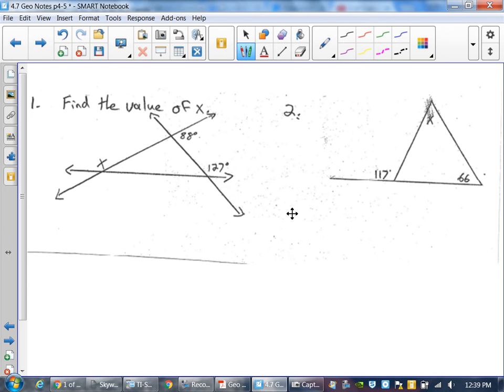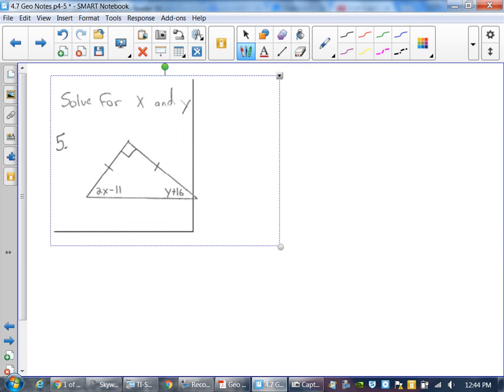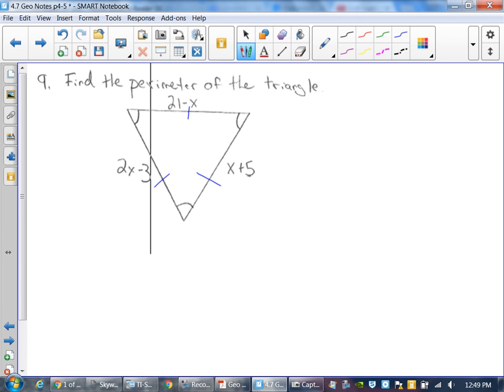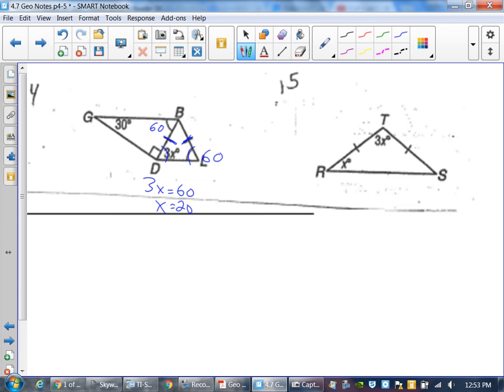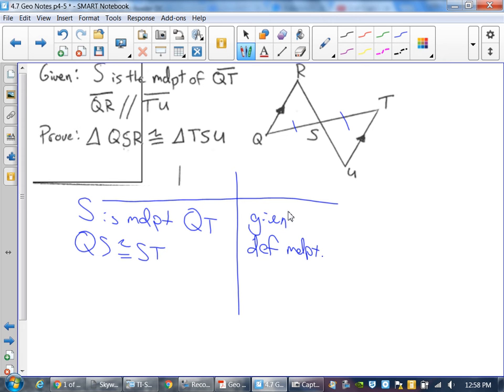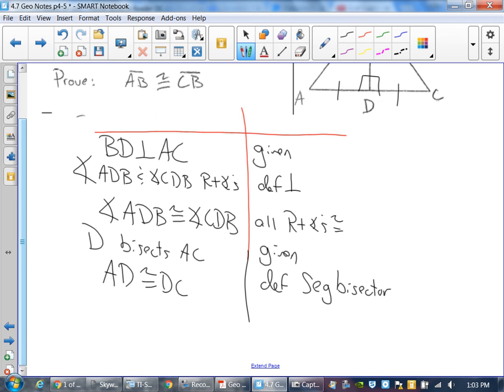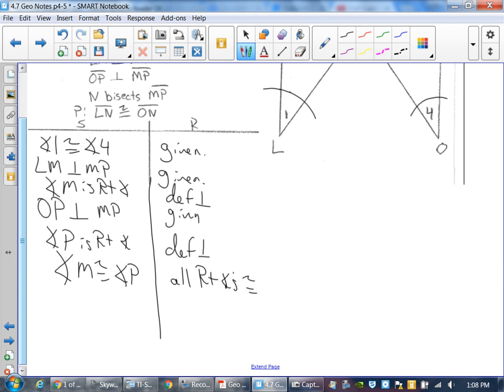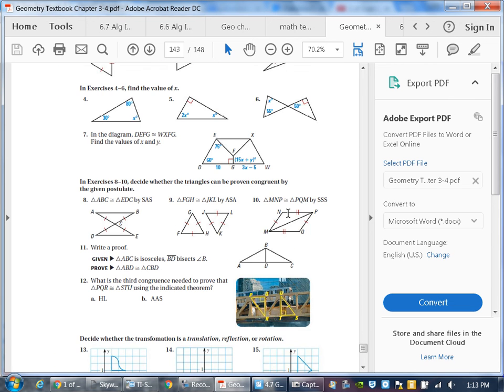November17 review p9 10